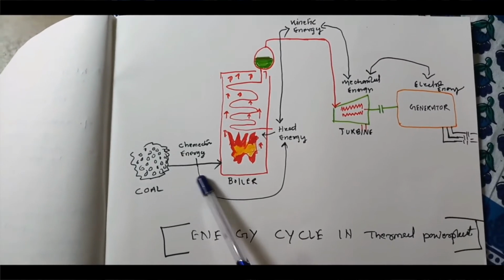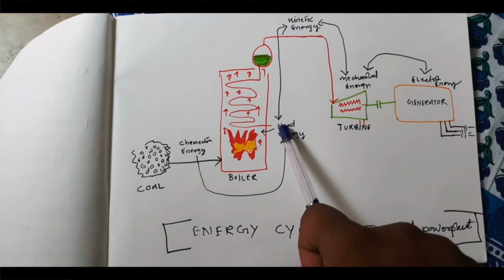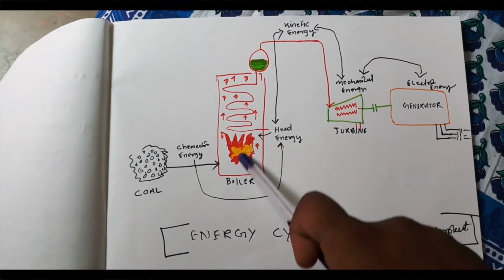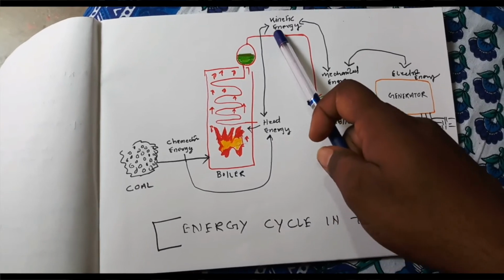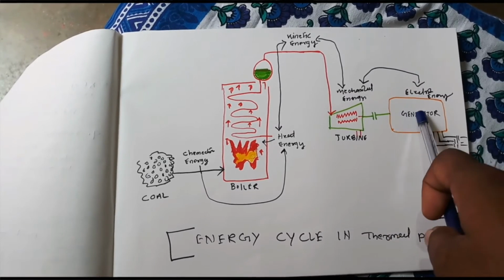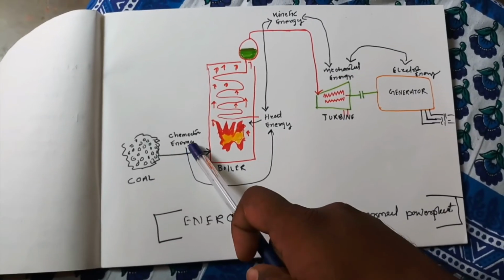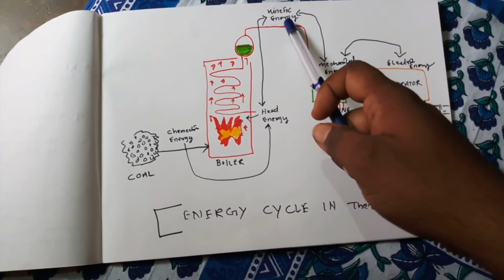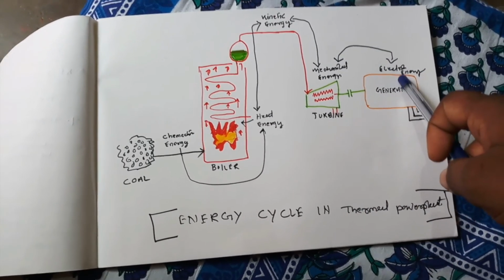The Energy Cycle in a Thermal Power Plant: A Detailed Explanation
The energy cycle in a thermal power plant is the process of converting heat energy into electrical energy. The heat energy is typically derived from burning fossil fuels such as coal, oil, or natural gas. The heat is used to boil water, which turns into steam. The steam is then used to drive a turbine, which generates electricity.

The energy cycle in a thermal power plant can be divided into four stages:

Fuel combustion: The fuel is burned in a boiler, which heats up the water inside the boiler.
Steam generation: The hot water turns into steam, which is then transferred to a steam turbine.
Turbine rotation: The steam expands in the turbine, causing the turbine to rotate.
Generator rotation: The turbine is connected to a generator, which converts the mechanical energy of the turbine into electrical energy.

The energy cycle in a thermal power plant is a thermodynamic cycle, which means that some of the energy is lost in the process. The efficiency of a thermal power plant is the percentage of the heat energy that is converted into electrical energy. The efficiency of a thermal power plant can be improved by using more efficient boilers and turbines, and by recovering the heat from the steam exhaust.

📢 Exciting News for Our Amazing Community! 🌍

And don't forget to claim your $10 discount on Recut by clicking

Hey, fantastic viewers! 🎉 We have some thrilling news to share with you today that will help us take our content to new heights and connect with even more incredible people around the world. 🌟

Introducing Dubverse.AI, the leading video dubbing company that's all about breaking down language barriers and making our videos accessible to a global audience. 🌐✨

You may be wondering, "How does this benefit me as a viewer?" Well, let us explain! By using Dubverse.AI's cutting-edge platform, we can now easily dub our videos into multiple languages, ensuring that our messages resonate with people from different cultures and backgrounds. Isn't that amazing? 🌍💬

Dubverse.AI is known for its top-notch dubbing and localization services, so you can trust that the quality will be exceptional. By engaging with this platform, you not only empower us as creators but also contribute to fostering global connections and understanding through the power of video content. 🌏🤝

But wait, that's not all! We have another exciting opportunity to share with you. With Recut, we can streamline our editing process and focus more on producing amazing content. And as a valued member of our audience, we wanted to extend an exclusive offer your way. Isn't that fantastic? 🎥🎙️

To take advantage of this offer and claim your $10 discount on Recut, simply click on the following This link will automatically apply the discount at checkout, ensuring you receive the best possible price.

Remember, it's your support that keeps us motivated and enables us to continue producing the content you love. 🙌❤️

Thank you for being the best viewers out there, and we're thrilled to embark on this new adventure together. Let's break down language barriers, expand our reach, and spread positivity across the globe! 🌟🎥

We appreciate each and every one of you! THERMAL POWER PLANT

Electricity can also be produced at thermo-electric fuel-burning generating stations that burn fossil fuels.Large amount of fossil fuels are burnt every day in power stations to heat up water to produce steam which further runs the turbine to generate electricity. The transmission of electricity is more efficient than transporting coal or petroleum over the same distance. Therefore, many thermal power plants are set up near coal or oil fields. The term thermal power plant is used since fuel is burnt to produce heat energy which is converted into electrical energy.